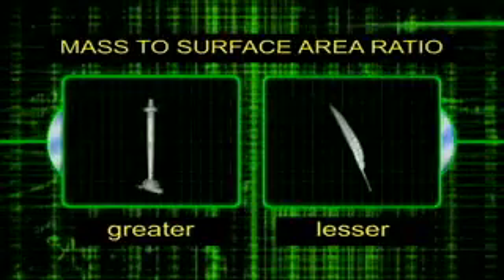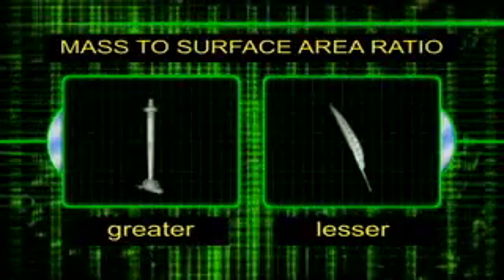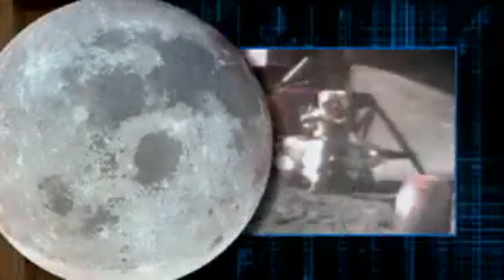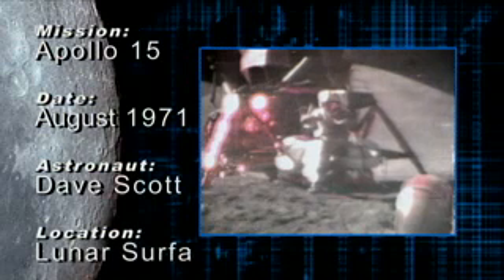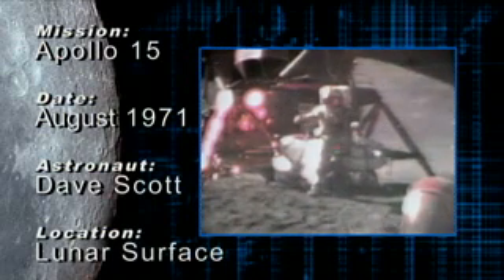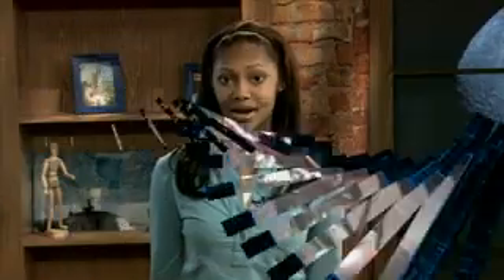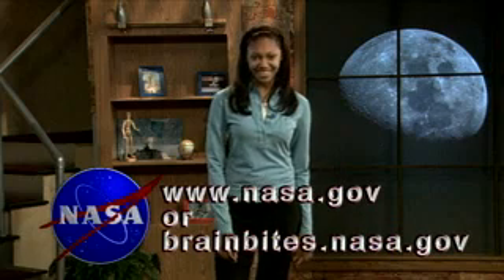Free fall in a vacuum